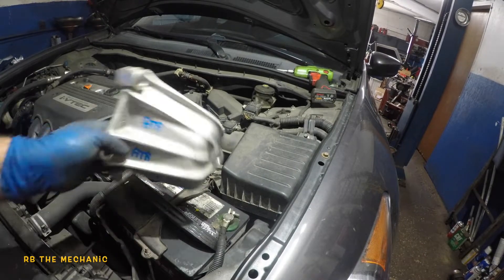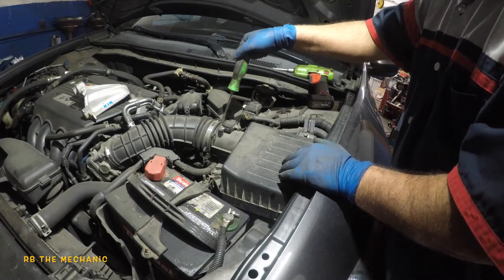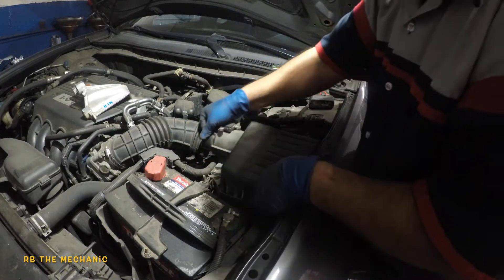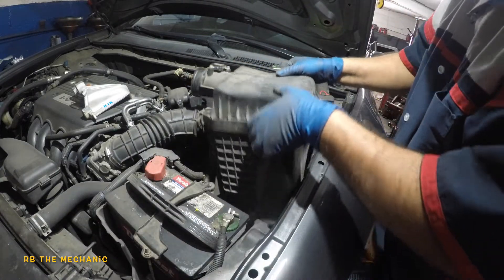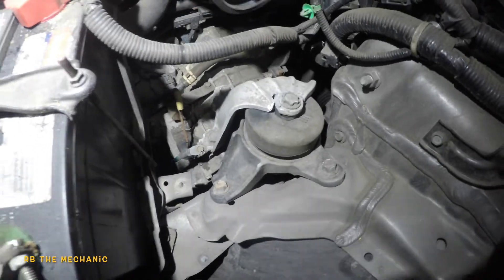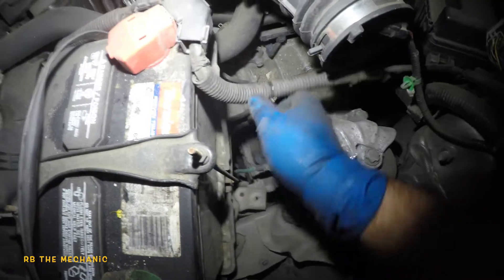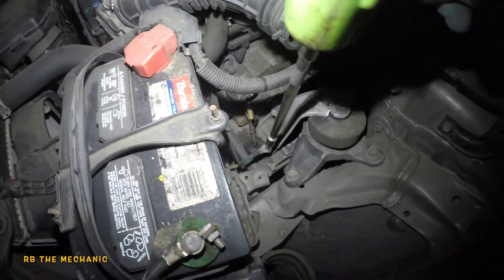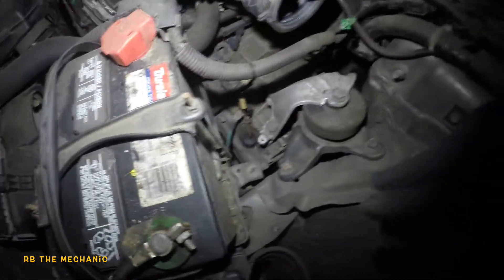Honda Accord 2.4L 2008 to 2012 replacing rear transmission mount to FIX HARD SHIFT